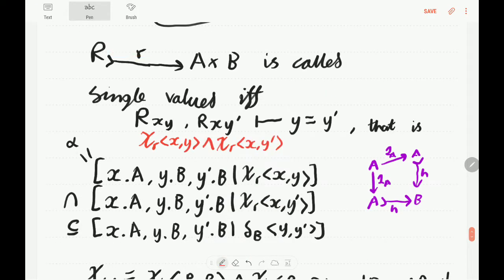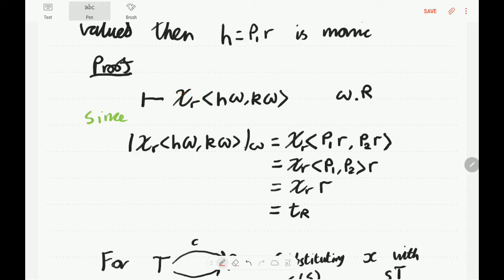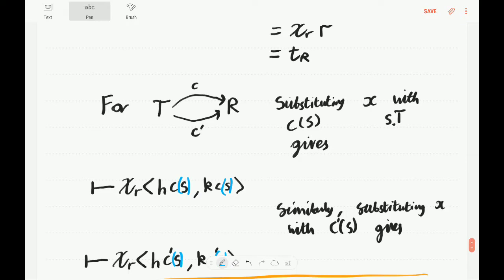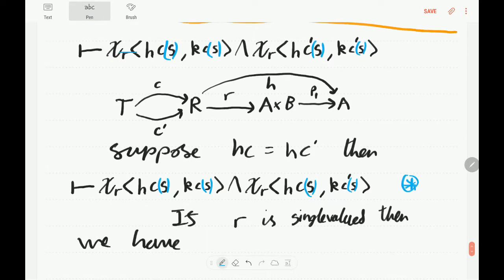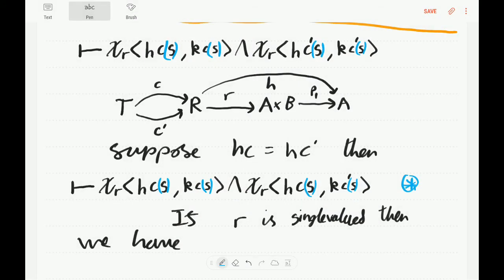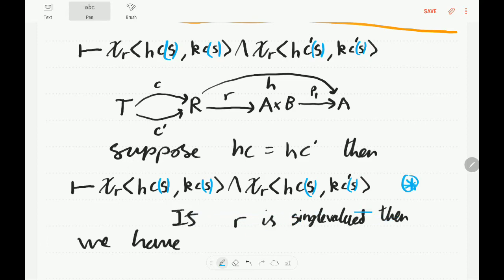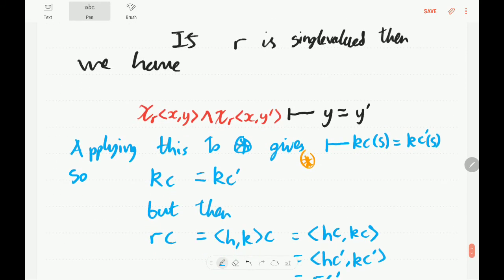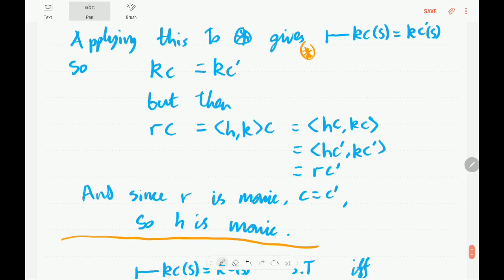Functional relations 2